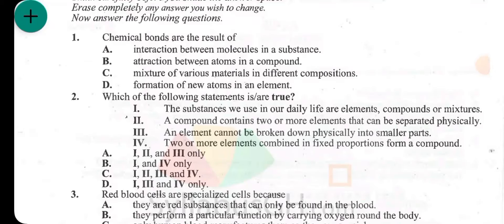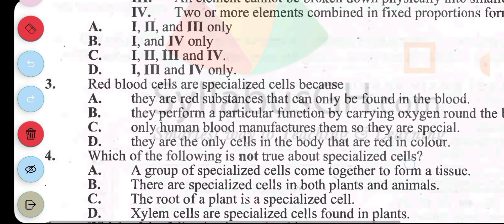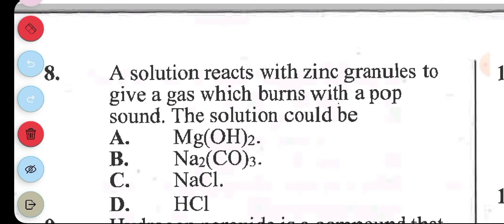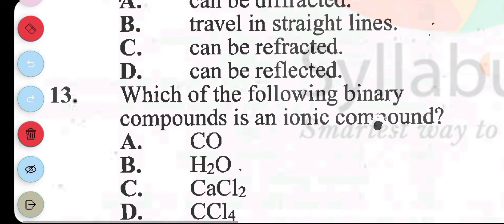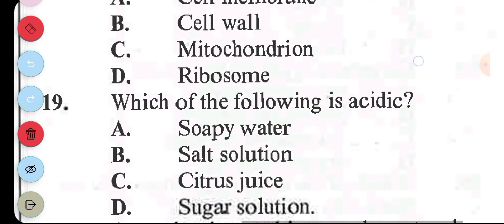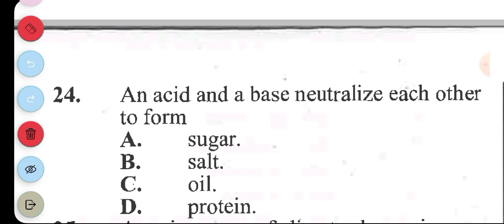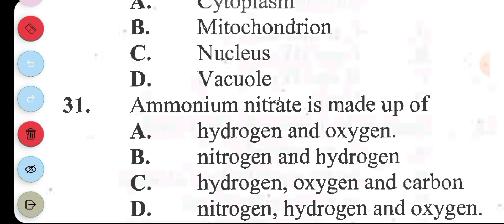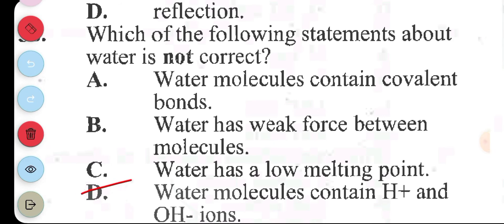Best Brain Integraed Science BECE 2024 Mock Questions and Answers